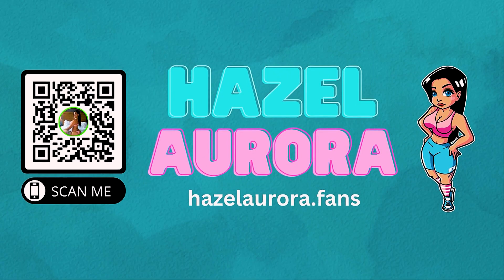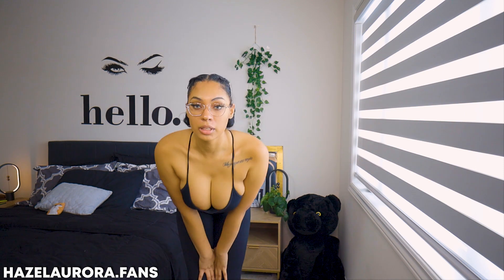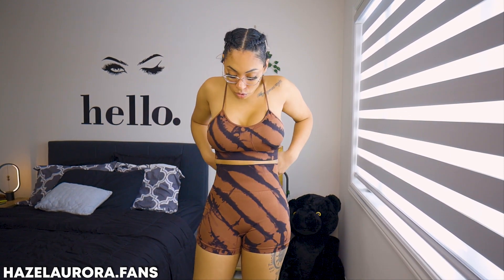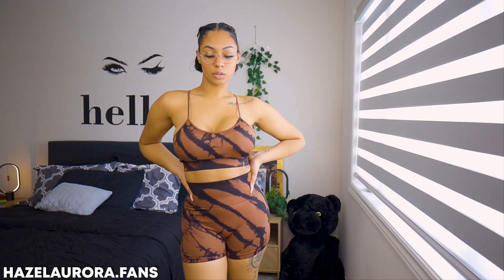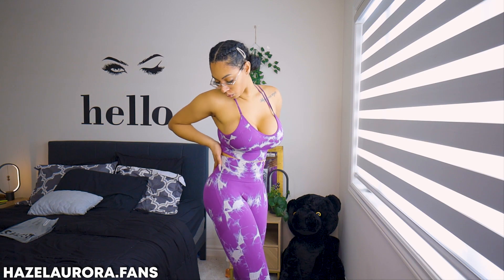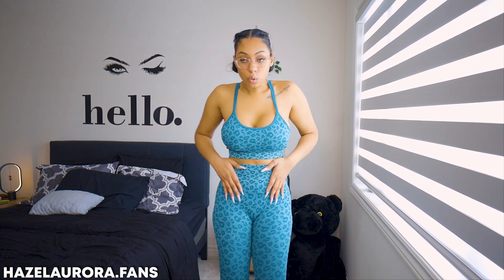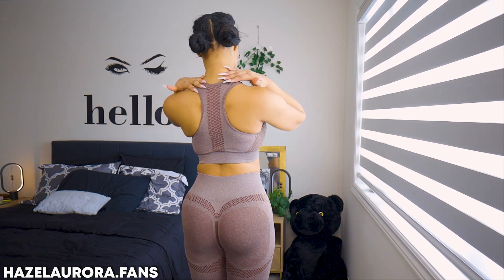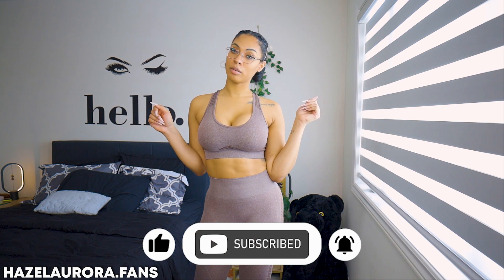Leggings Try On Haul and Squat Proof Test - Athletic Wear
Today I'm trying on some Leggings and Activewear. Let's see if they are squat proof.